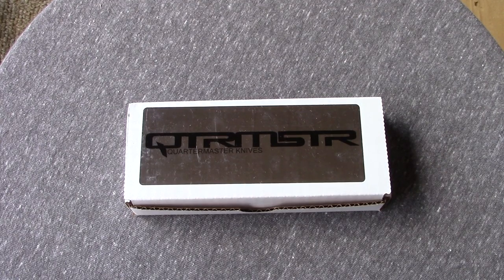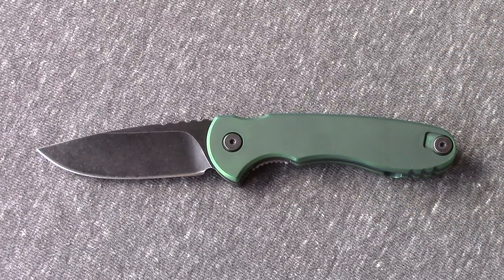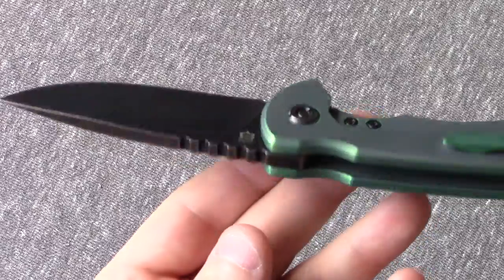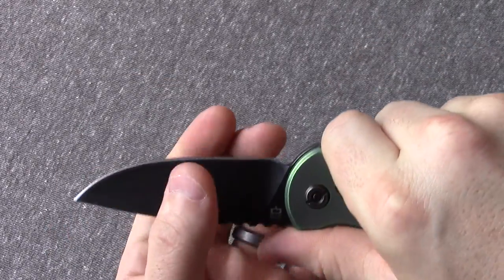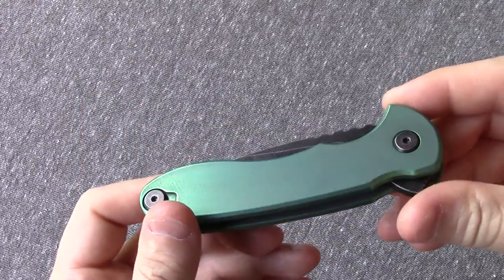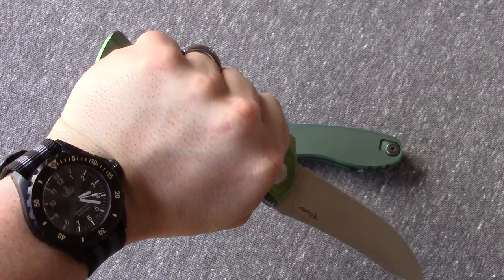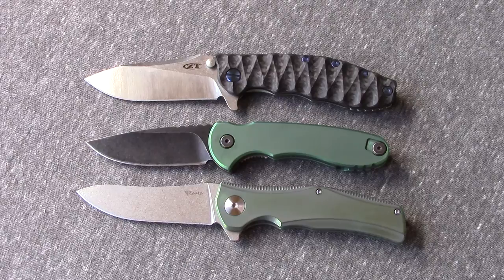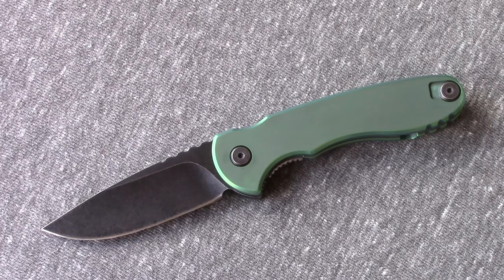Quartermaster QSE7 Spicoli - Chunky Monkey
A big-little knife.  I modified this one to make it more to my liking by shortening the ridiculously long handle, and gave it a distressed-green anodization.  8" overall, 3.4" blade in CPM-154 steel with Acid Wash finish. 4.75" 6AL4V Titanium handle.  5.75 oz!